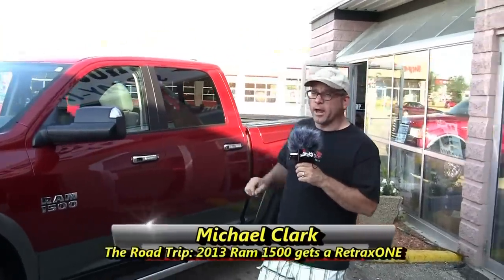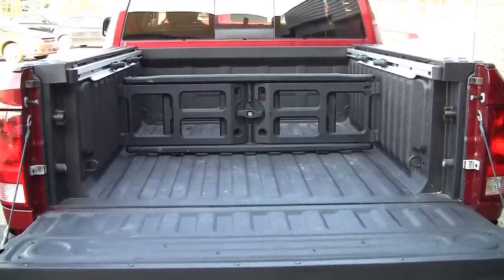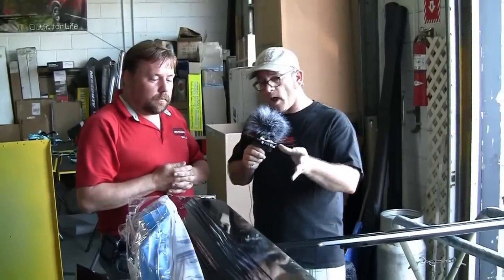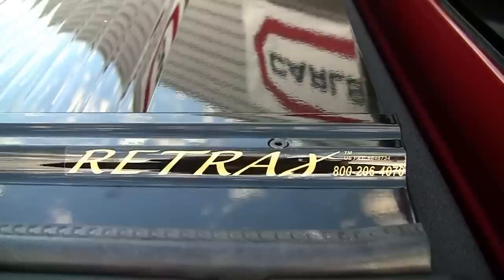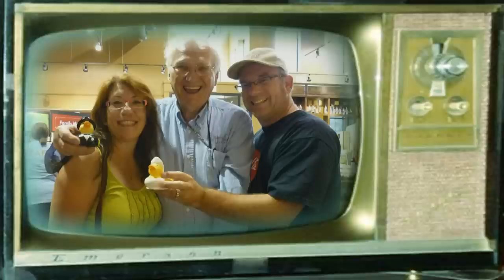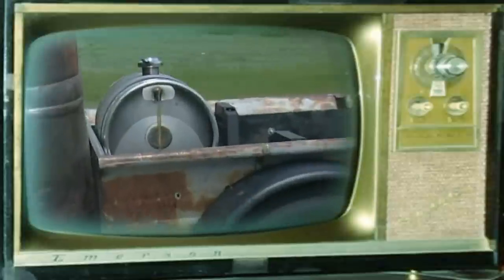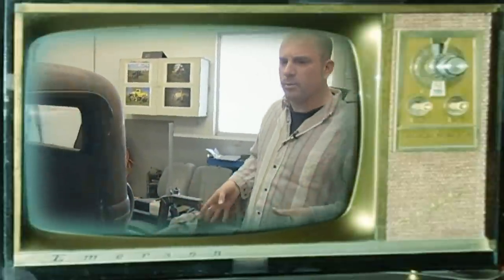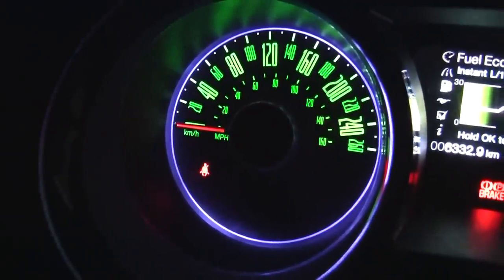Car Stuff: RetraxONE Bed Cover, Long-term Ram 1500, and Five Mustang Things